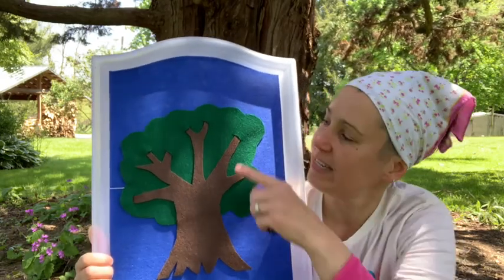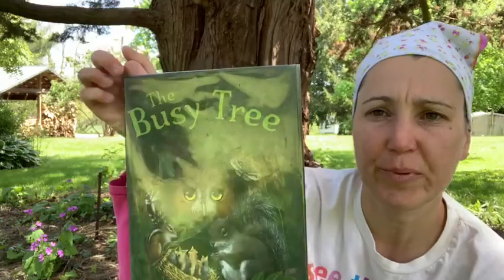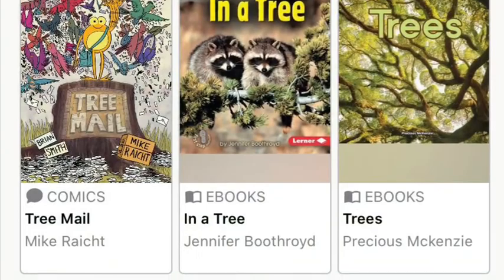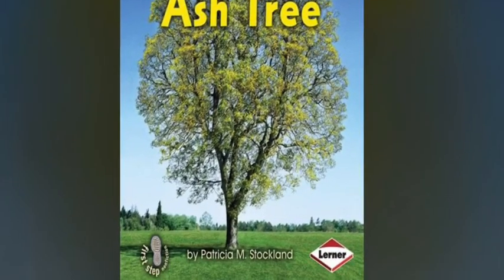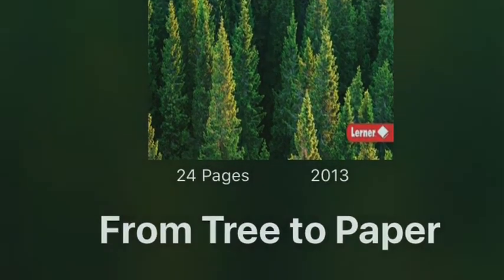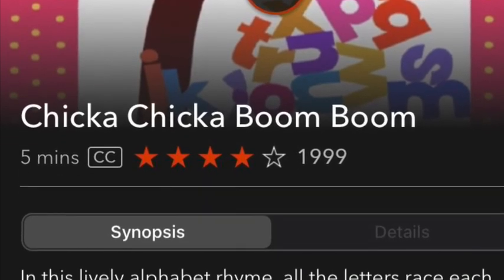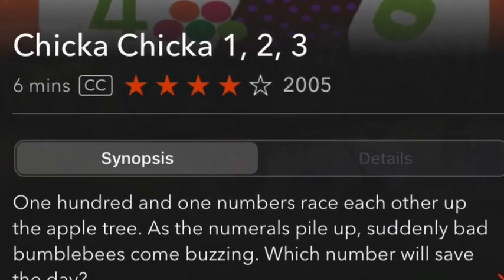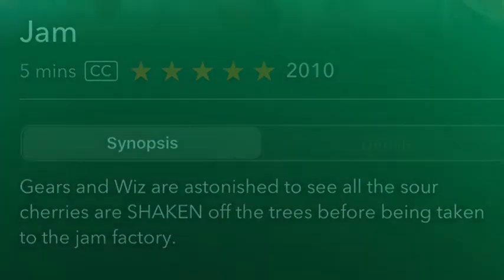I Love Trees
Trees are beautiful! They are also important for our Earth and the creatures that live here. Find a tree seed and plant your own tree. Play a tree game and adopt a tree to love.